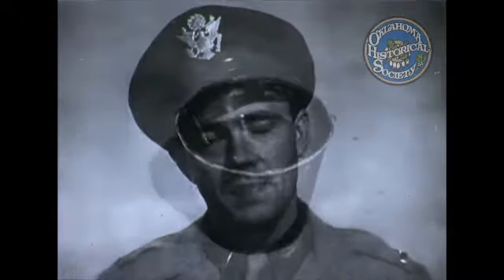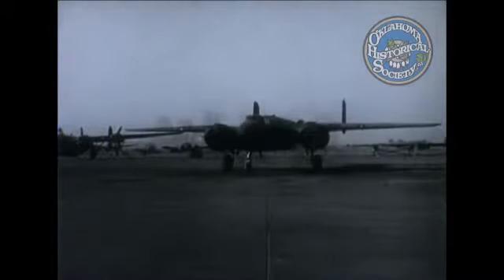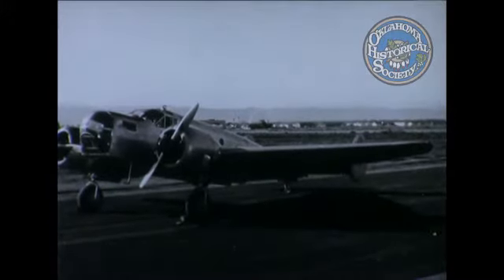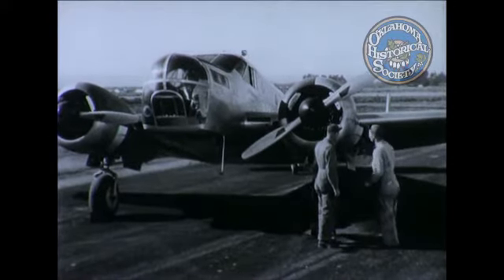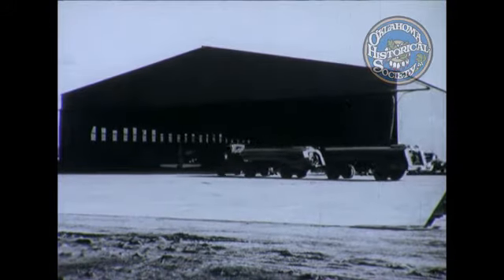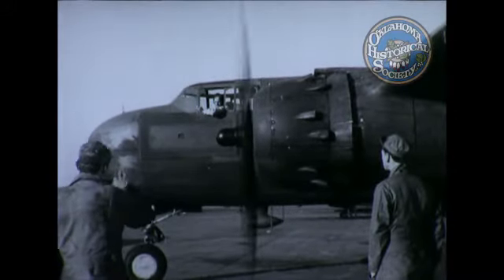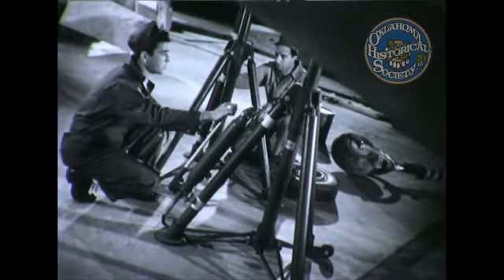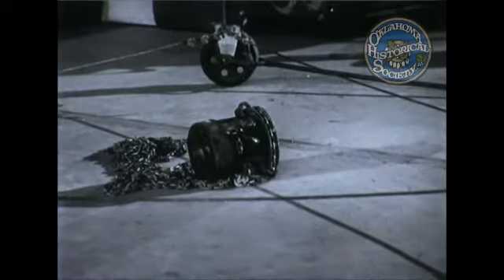TF 1-3345 Ground Crew Safety. 1944.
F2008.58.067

Description: Black and white film with audio detailing airplane ground crew safety.

Creator: First Motion Picture Unit Army Air Forces

Extent (quantity/size): 16min 54sec

Media: film / 16mm film

Extent: AVI 1920x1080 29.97 FRAMES PER SECOND

Contact The Oklahoma Historical Society to purchase non watermarked DVD or High Resolution Digital File